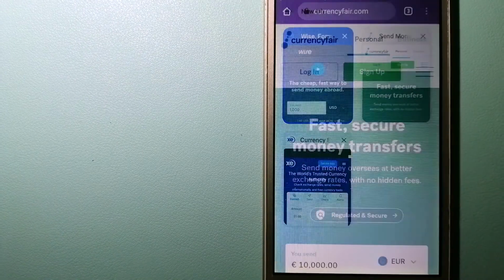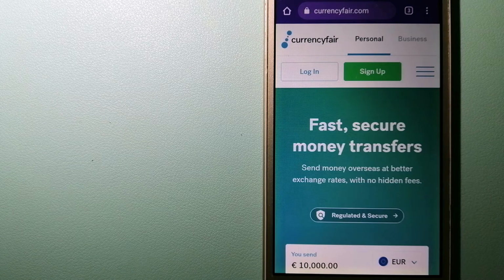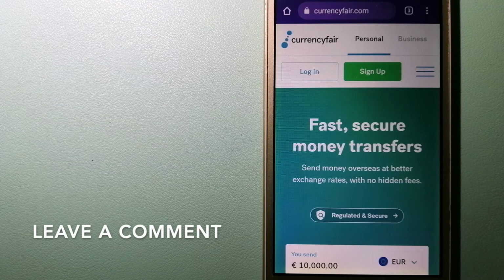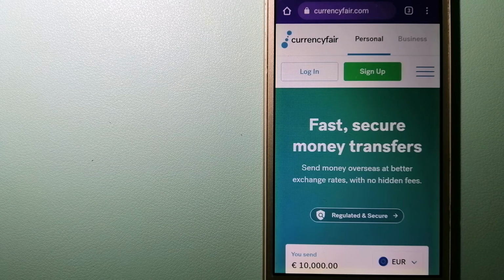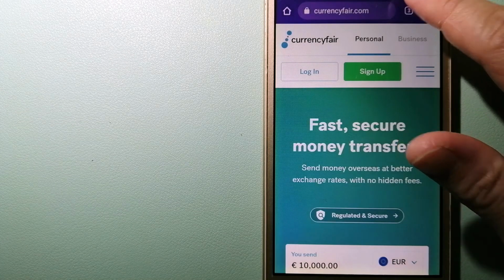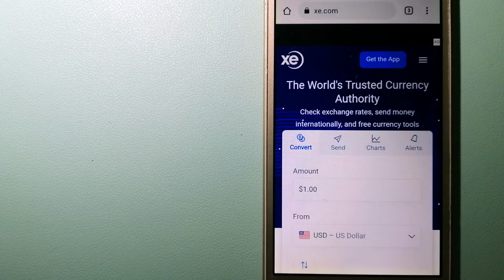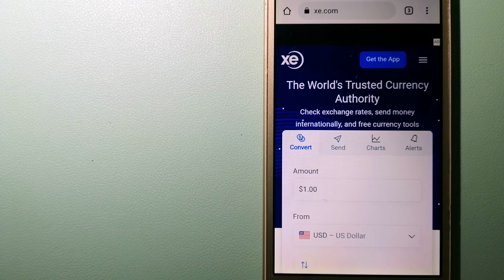🔴 How To Transfer Money Overseas From UAE to Afghanistan🔴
Afghanistan (/æfˈɡænɪstæn, æfˈɡɑːnɪstɑːn/ (listen)), officially the Islamic Emirate of Afghanistan, is a landlocked country located at the crossroads of Central and South Asia. Referred to as the "Heart of Asia",[25] it is bordered by Pakistan to the east and south,[c] Iran to the west, Turkmenistan to the northwest, Uzbekistan to the north, Tajikistan to the northeast, and China to the northeast and east.